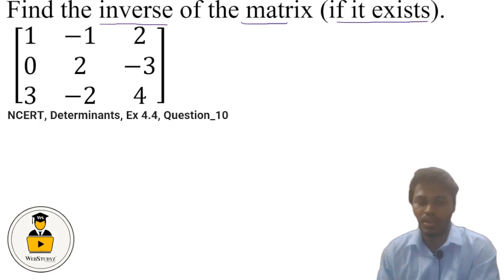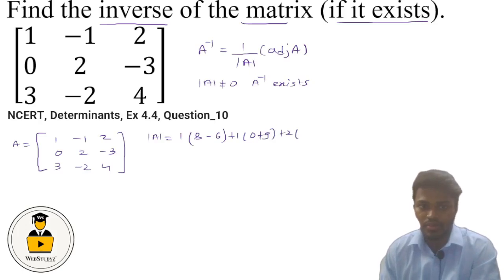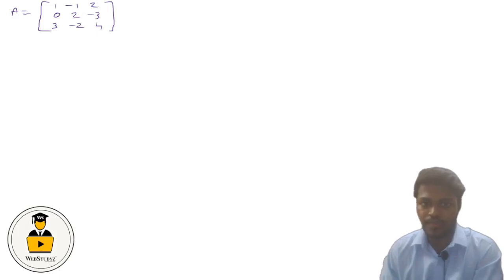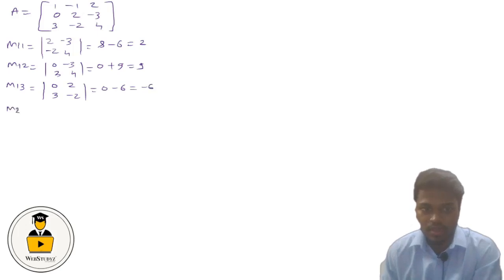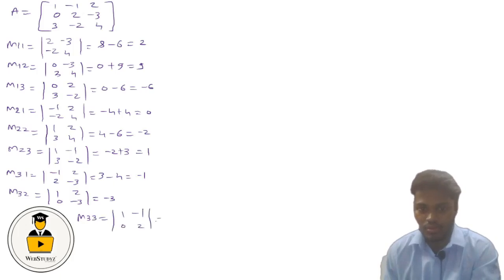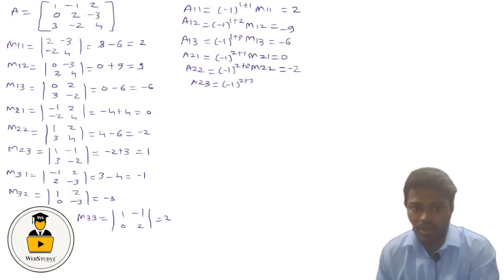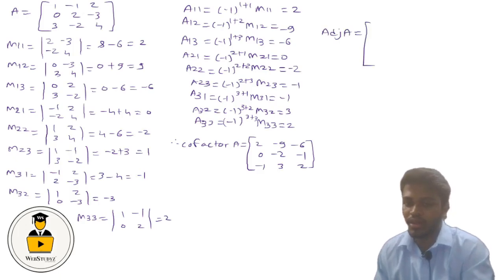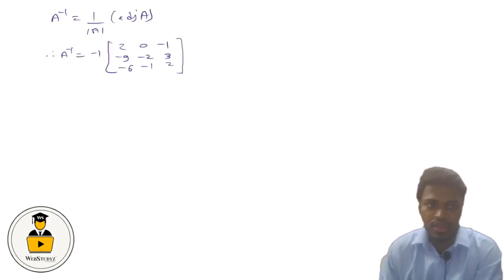Class 12 NCERT Maths | Ch 4: Determinants| Ex 4.4 Q10 Solution